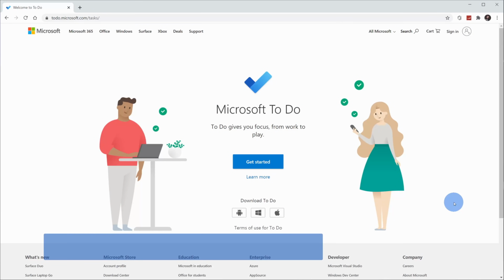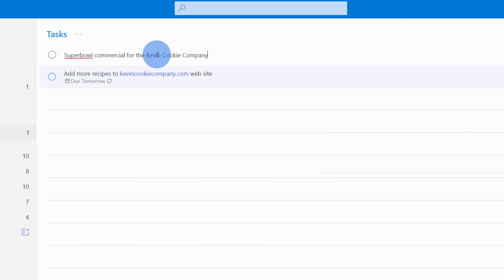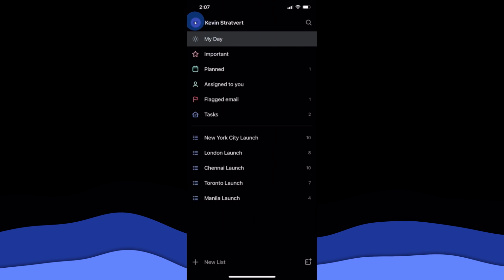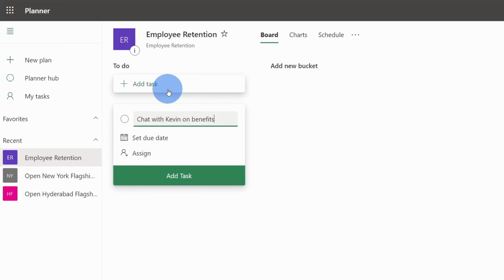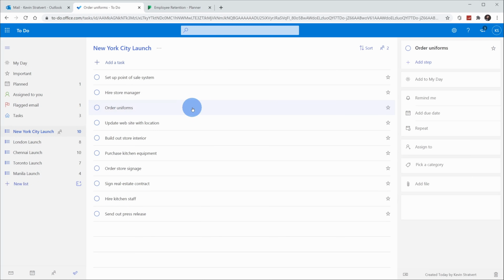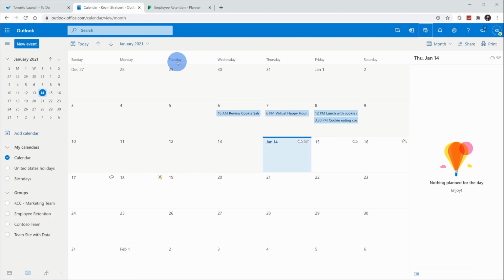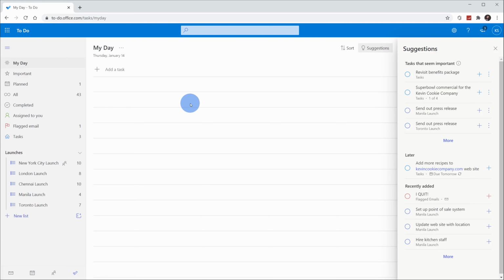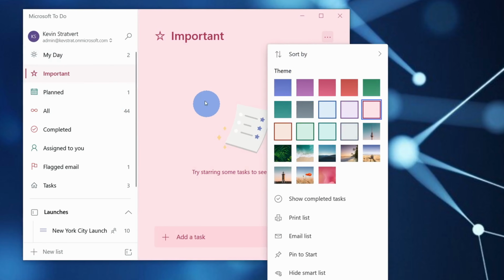🧙‍♂️ Microsoft To Do Tips and Tricks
In this step-by-step tutorial, learn the top 16 best Microsoft To Do tips & tricks. For example, create recurring tasks, share task lists with others, review your tasks in Teams, ask Siri to add or view tasks, keep focus with the My Day view, and many more.

⌚ Timestamps
0:00 INTRODUCTION
0:22 HOW TO GET MICROSOFT TO DO FOR FREE
0:56 REPEATING TASKS
2:19 ADD STEPS TO TASKS
3:35 FLAG EMAIL TO CREATE TASK
4:42 ADD TASKS USING SIRI
6:53 PLANNER TASKS ASSIGNED TO YOU
7:52 SHARE LISTS
10:03 GROUP LISTS
10:41 TASKS ON ALL DEVICES
11:00 TASKS IN TEAMS
11:21 TASKS IN OUTLOOK DESKTOP
11:39 MY DAY IN OUTLOOK ON THE WEB
12:26 ALL TASKS & COMPLETED TASKS
13:12 MY DAY & SUGGESTIONS
14:46 HASHTAGS TO CATEGORIZE TASKS
15:19 DARK MODE
15:49 THEMES
16:40 WRAP UP